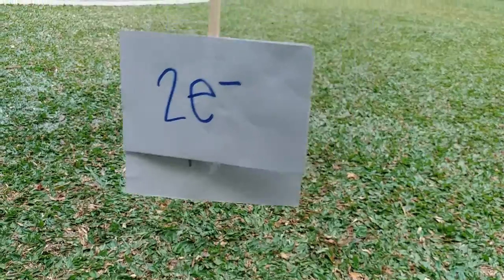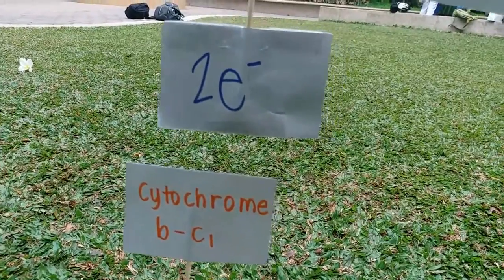group 1 bio